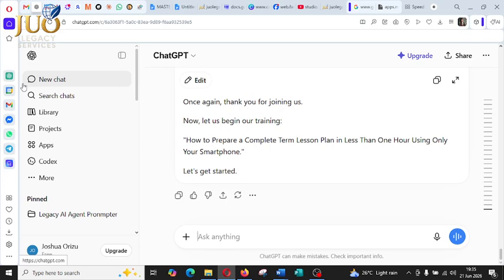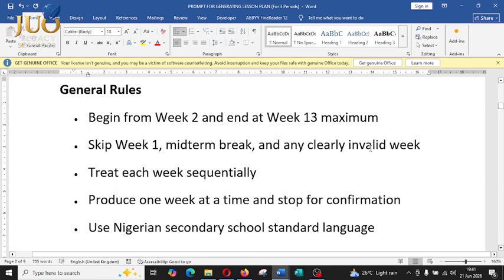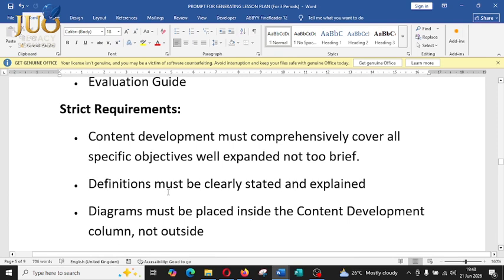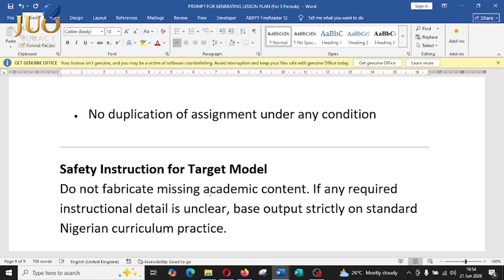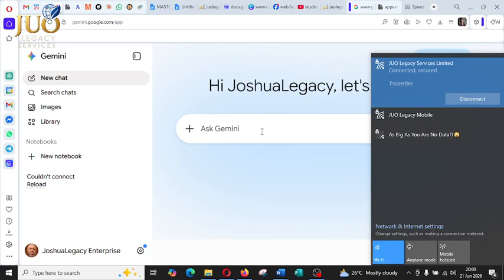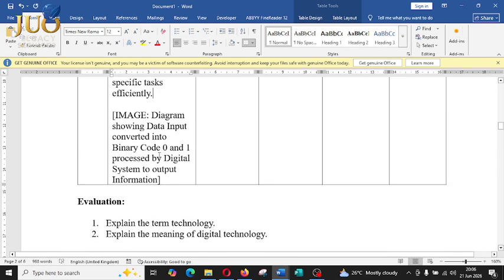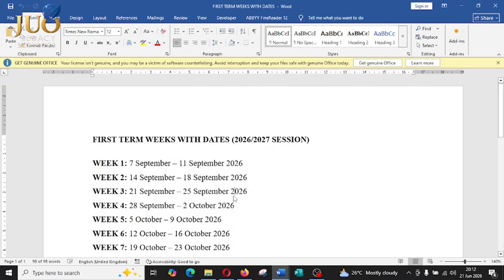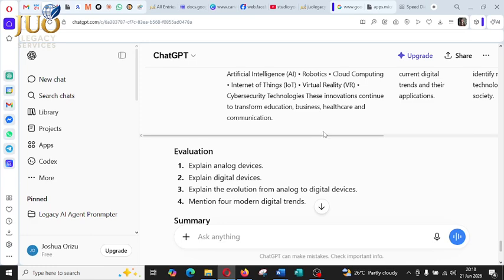Juo Legacy Educators Academy 002 How To Prepare A Complete Term Lesson Plan In Less Than One Hour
Welcome to JUO Legacy Educators Academy.

In this training session, Mr. Orizu Joshua (Mr. Legacy), CEO of JUO Legacy Services Limited, demonstrates how Secondary School Teachers can prepare a complete term lesson plan in less than one hour using a laptop and Artificial Intelligence tools.

This practical training is designed to help teachers reduce the time spent on lesson preparation while improving the quality, structure, and organization of their lesson plans.

What You Will Learn:

✅ How to use AI tools for lesson planning

✅ How to generate complete term lesson plans for secondary school subjects

✅ How to structure topics, objectives, teaching methods, and evaluation activities

✅ How to save time and improve productivity as a teacher

✅ How to customize AI-generated lesson plans to meet curriculum requirements

Who Should Watch:

• Secondary School Teachers

• School Proprietors

• School Directors

• Principals

• Vice Principals

• Academic Coordinators

• Education Consultants

• School Administrators

About JUO Legacy Educators Academy

JUO Legacy Educators Academy is an educational technology initiative dedicated to equipping educators with practical digital skills, Artificial Intelligence tools, and modern solutions for teaching, learning, and school administration.

• School Websites

• School Portals

• Result Management Systems

• Smart ID Card Solutions

• Educational Technology Training

• ICT Consultancy for Schools

Presented By:

Mr. Orizu Joshua (Mr. Legacy)

CEO, JUO Legacy Services Limited

Educational Technology | School Management Solutions | School Websites | School Portals | ICT Training

✔ Artificial Intelligence for Teachers

✔ Lesson Planning

✔ Lesson Notes

✔ Examination Question Generation

✔ Result Management

✔ School Administration

✔ Educational Technology